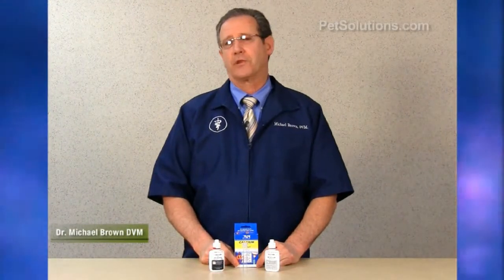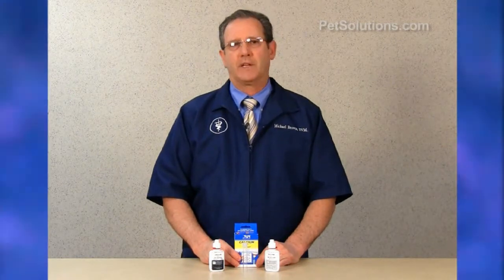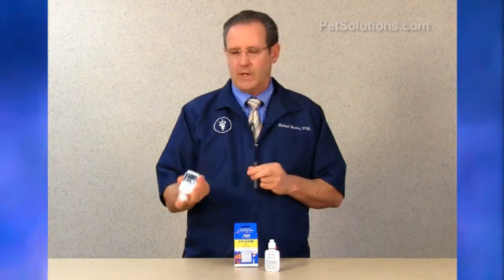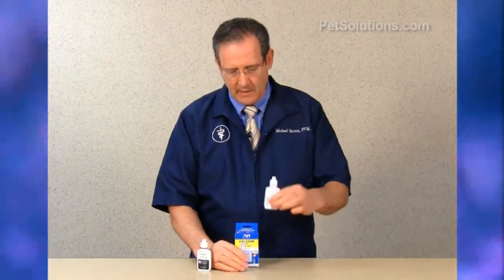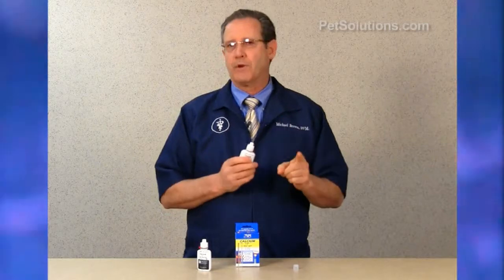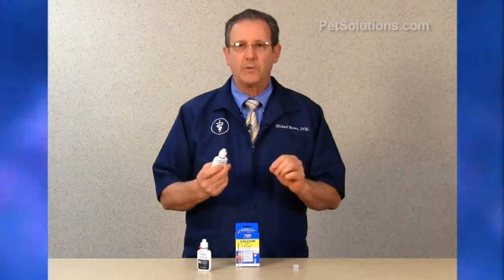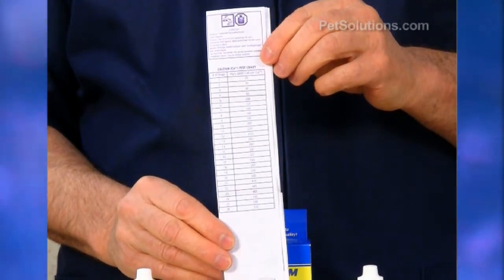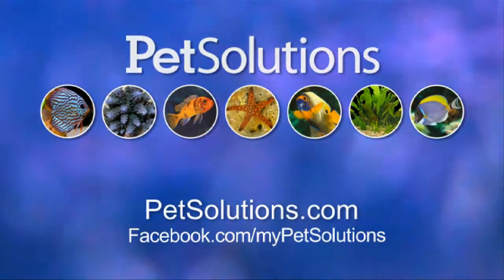PetSolutions: API Calcium Test Kit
API Calcium Test Kit helps accurately monitor the saltwater aquarium water quality, reading calcium levels as low as 20 mg/I for healthy coral growth.